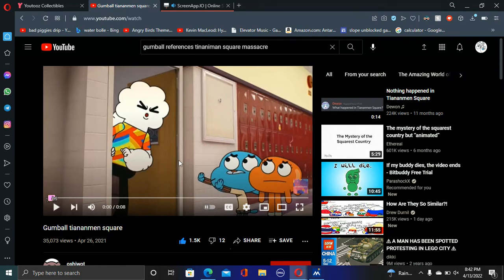Gumball Referenced Tiananmen Square Massacre!?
How did I not see this
HAHA!